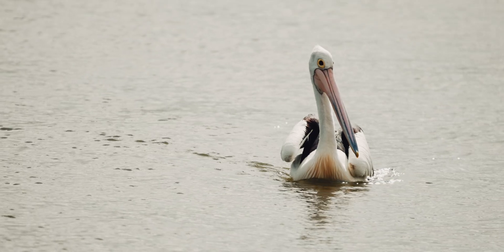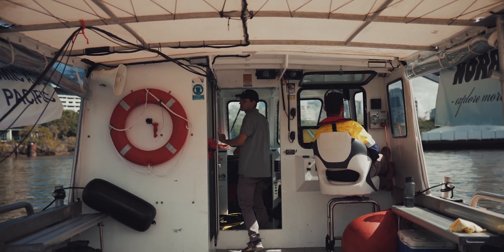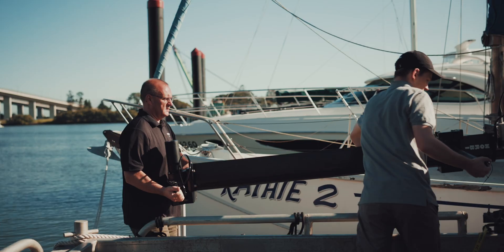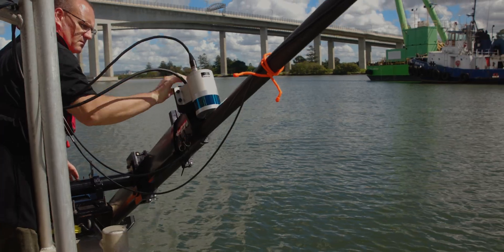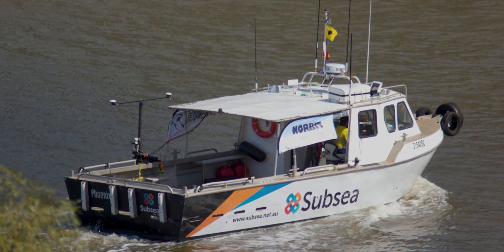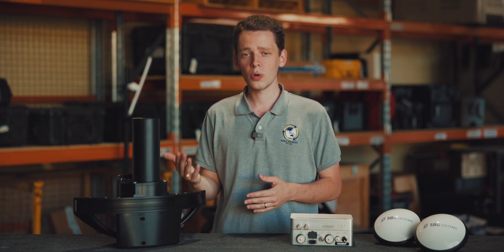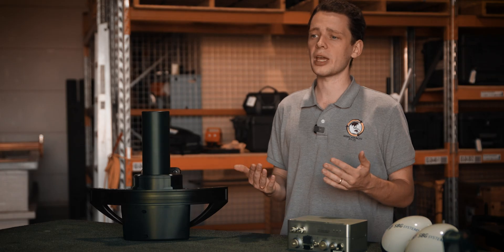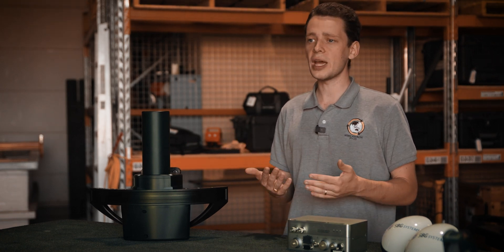Introducing NORBIT WINGHEAD i80S-Apogee Multibeam Sonar System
Take a look at NORBITs latest addition to our family of sonar systems, the WINGHEAD i80S-Apogee combines ultra-high resolution bathymetry with the precision of the SBG Apogee Inertial Navigation System. Designed for extreme operational environments, it features a compact, cylindrical, curved-array design, enabling rapid deployment on platforms ranging from small USVs to large vessels.